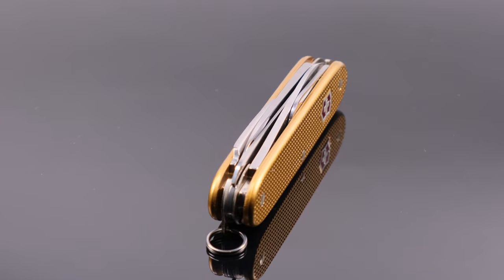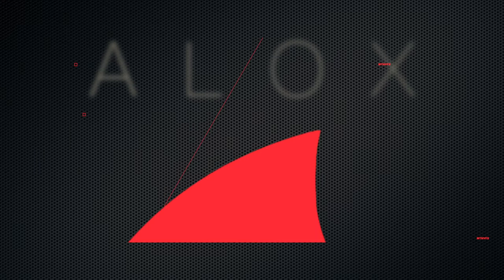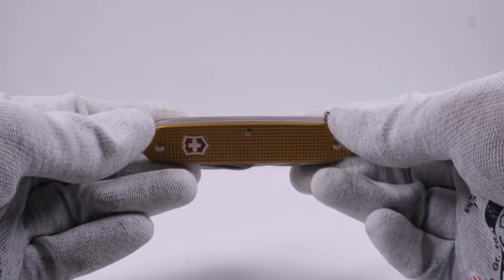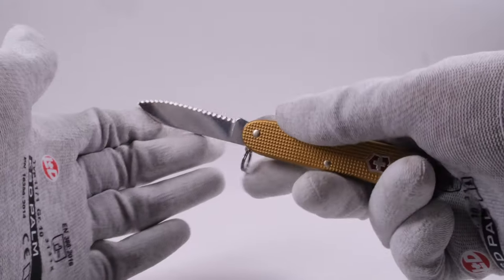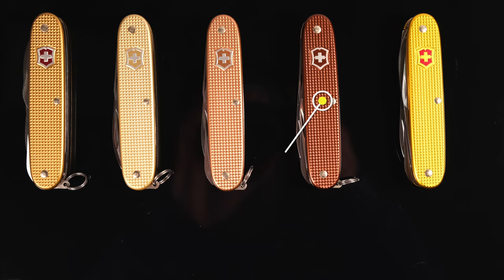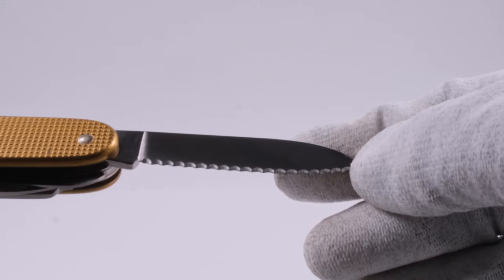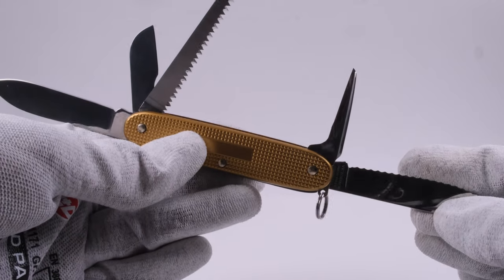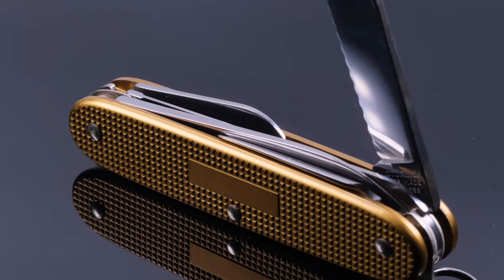Victorinox Carver SW Electrician Coyote Brown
This is the Victorinox Carver SW Electrician Coyote Brown, issued by Swiss Bianco in 2015

Chipmunk Score: 29/40

0:00 introduction
0:40 unboxing
0:52 review
1:27 color
2:09 tools
3:22 chipmunk score
4:10 fact sheet